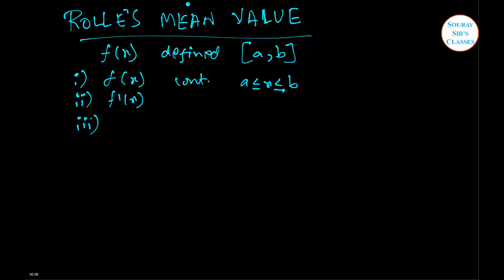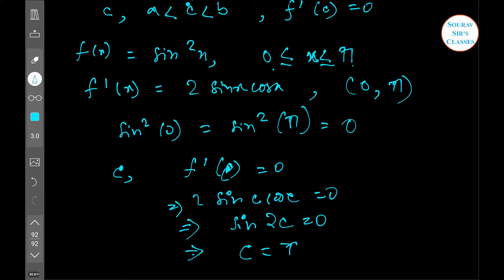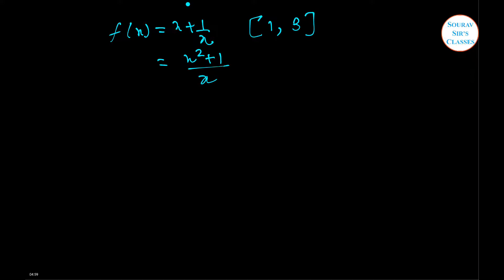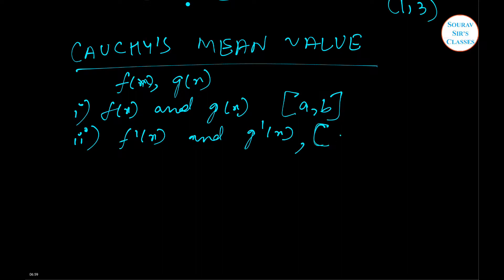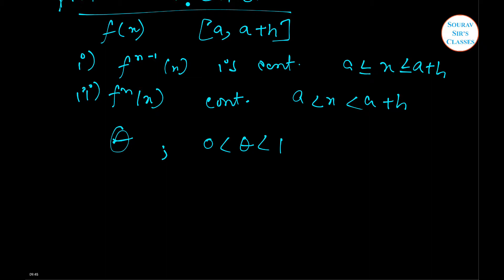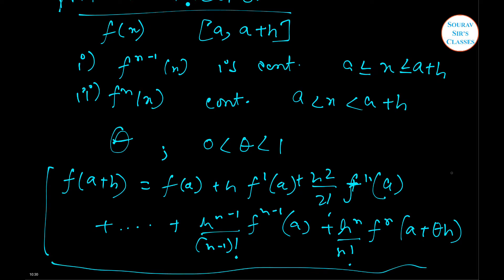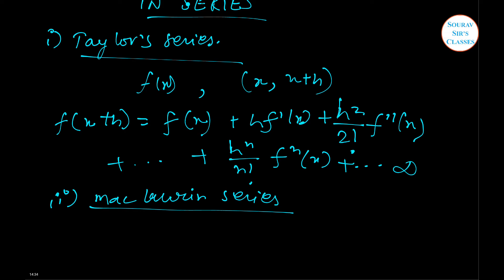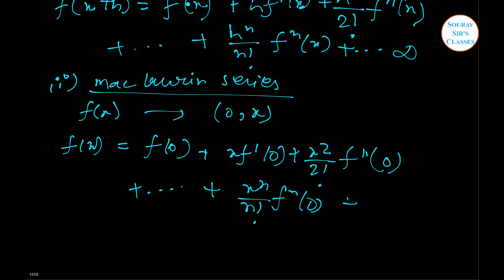MEAN VALUE THEOREM,TAYLOR'S AND MACLAURIN THEOREM MATHEMATICS ISI ,DSE ,JNU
MEAN VALUE THEOREM,TAYLOR'S AND MACLAURIN THEOREM MATHEMATICS  ISI ,DSE ,JNU ,IGIDR ,CSIR NET ,NPTEL ,MIT ,IIT JAM ,UPSC ,MSC ,BSC

b.ed mathematics,
b.sc mathematics,
mathematics addition,
mathematics angles,
mathematics area,
mathematics at mit,
mathematics average,
mathematics bsc,
mathematics class,
mathematics degree,
mathematics department,
mathematics derivatives,
mathematics engineering,
mathematics equations,
mathematics exam,
mathematics experiment,
mathematics for upsc,
mathematics formula,
mathematics gate,
mathematics geometry,
lagrange mean value theorem proof,
lagrange's mean value theorem,
lagrange's mean value theorem examples,
lagrange's mean value theorem pdf,
lagrange's mean value theorem problems,
lagrange's mean value theorem proof,
lagrange's mean value theorem questions,
lagrange's mean value theorem video,
rolle's mean value theorem,
maclaurin series pdf,
maclaurin series examples solution,
taylor series examples and solutions,
maclaurin series formula,
taylor and maclaurin series,
maclaurin series calculator,